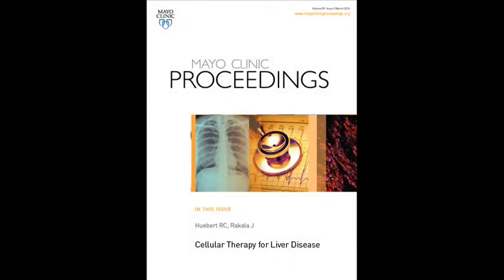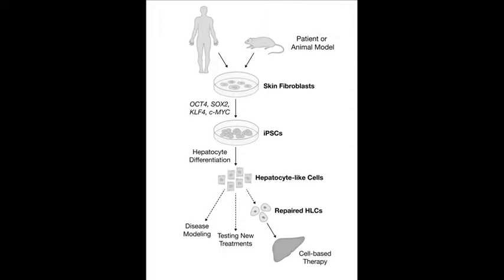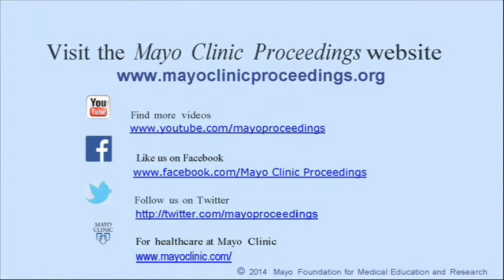Cellular Therapy for Liver Disease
Dr. Robert Huebert, a transplant hepatologist and physician scientist in liver regenerative medicine at Mayo Clinic in Rochester, MN, and Dr. Jorge Rakela, a Hepatologist from Mayo Clinic in Phoenix, AZ, discuss their article appearing in the March 2014 issue of Mayo Clinic Proceedings.  They share the amazing regenerative properties of the liver, note that the need for transplantable livers has outgrown the current supply, and give great hope for new treatments for patients with chronic liver disease.